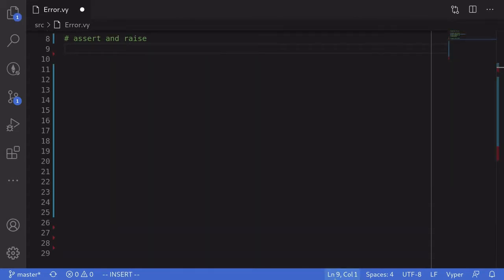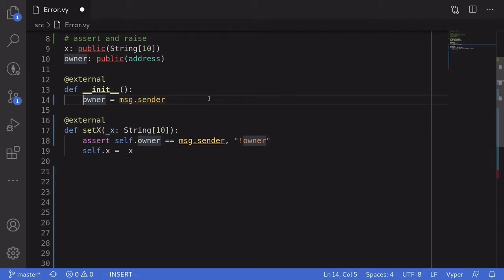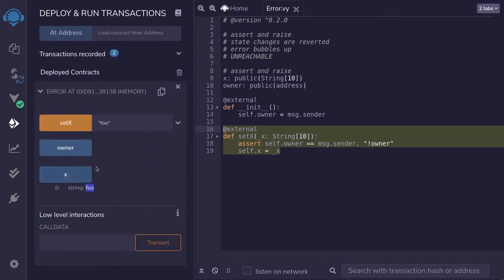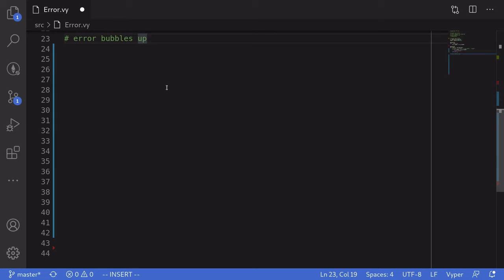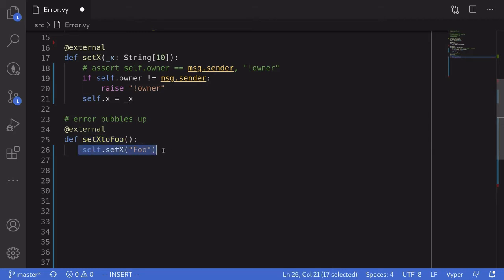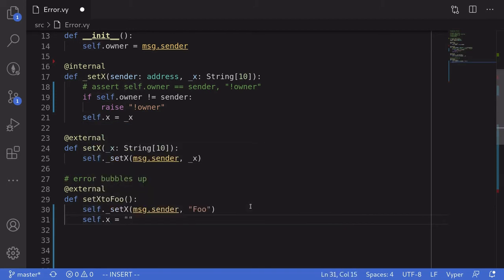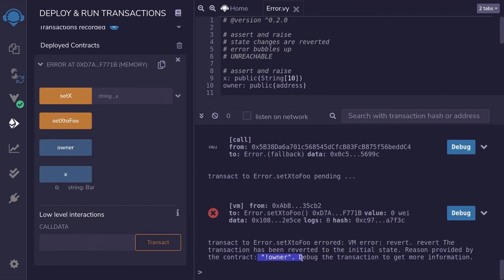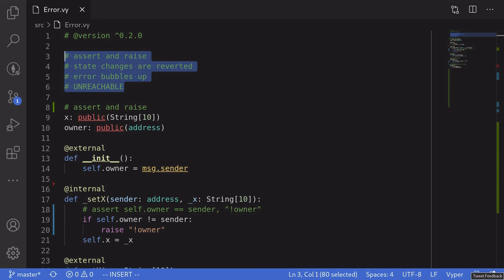Error | Vyper (0.2)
This video explains how to throw errors in Vyper using raise and assert.